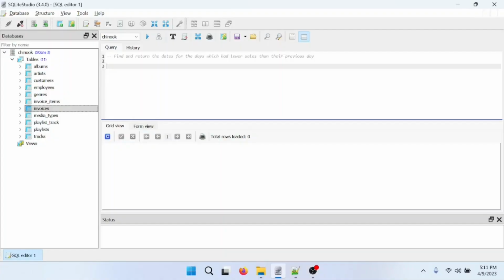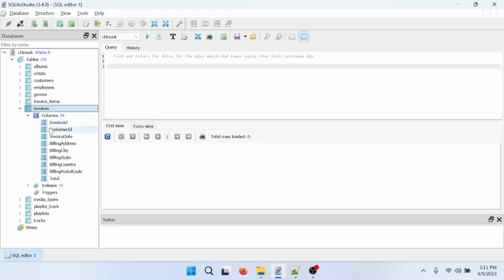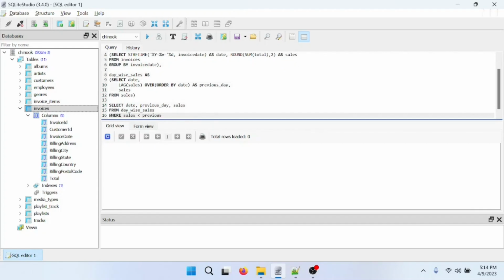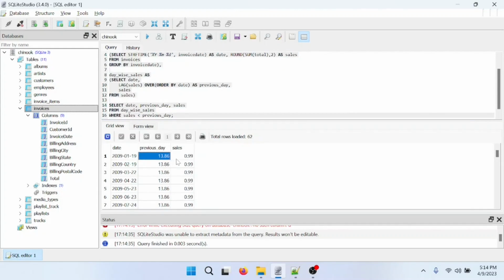6. Essential SQL Practice - Q5 (Current day sales less than previous day) | Data Analysis Essentials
Question: Find and return the dates for the days which had lower sales than their previous day